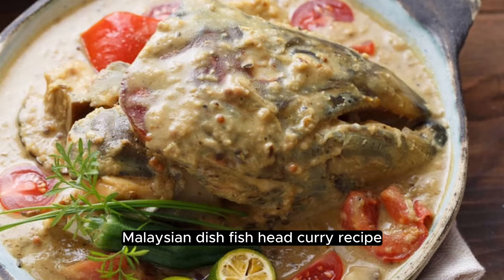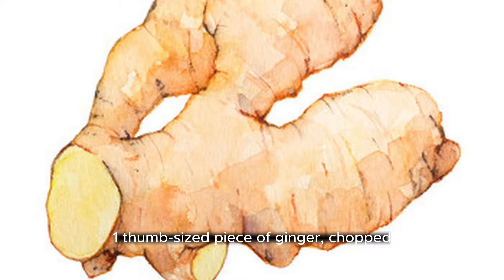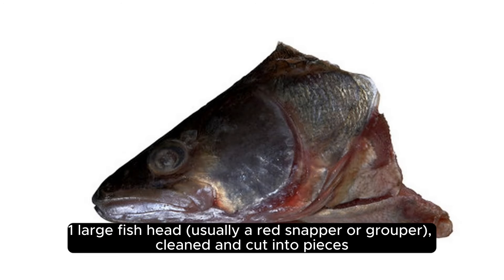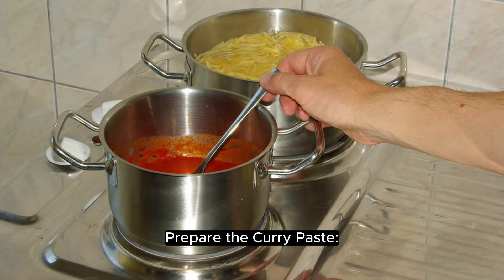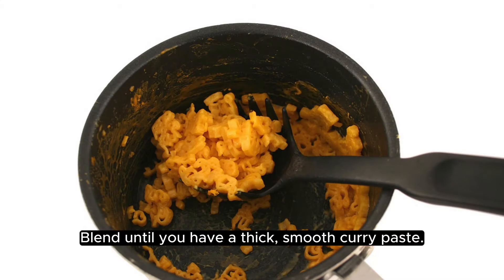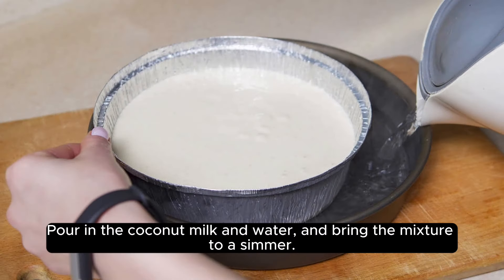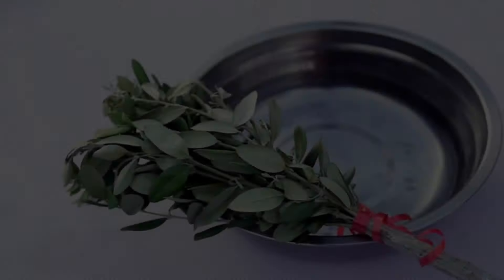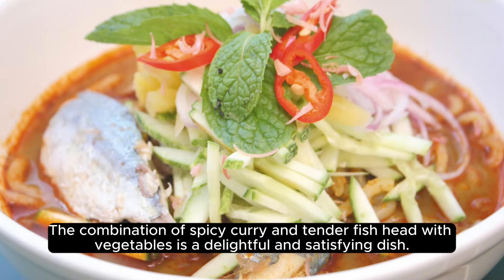Fish head curry I Malaysian popular dish I Easy to cook at home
All language subtitle available on the video, Don't forget to turn on the subtitle. Then please enjoy watching ingredients.
Malaysian dish fish head curry recipe
Fish head curry is a popular Malaysian dish that is known for its rich and flavorful curry sauce. Here's a basic recipe for Malaysian fish head curry:

Ingredients:

For the Curry Paste:

10 to 12 dried red chilies (soaked in hot water)
1 large onion, chopped
3 cloves garlic
1 thumb-sized piece of ginger, chopped
1 thumb-sized piece of galangal, chopped (you can substitute with more ginger)
2 lemongrass stalks, white part only, chopped
1 tablespoon of belacan (shrimp paste)
1 teaspoon of ground turmeric
1 teaspoon of ground coriander
1 teaspoon of ground cumin
1/2 cup of water
For the Curry:

1 large fish head (usually a red snapper or grouper), cleaned and cut into pieces
2-3 tablespoons of vegetable oil
2 cups of coconut milk
1 cup of water
2 tomatoes, cut into wedges
1 brinjal (eggplant), cut into chunks
1 okra, cut into pieces
2 sprigs of curry leaves
Salt and sugar to taste
Instructions:

Prepare the Curry Paste:

Drain the soaked dried chilies and place them in a blender or food processor.
Add the chopped onion, garlic, ginger, galangal, lemongrass, belacan, ground turmeric, ground coriander, and ground cumin to the blender.
Add about 1/2 cup of water to help blend the ingredients into a smooth paste. Blend until you have a thick, smooth curry paste.
Cook the Curry:

In a large pot or wok, heat the vegetable oil over medium-high heat.
Add the curry paste and cook for 10 to 15 minutes until the oil separates and the paste becomes fragrant.
Add the Fish Head:

Add the fish head pieces to the pot and gently stir to coat them with the curry paste.
Coconut Milk and Water:

Pour in the coconut milk and water, and bring the mixture to a simmer. Let it simmer for about 10 to 15 minutes, allowing the fish head to cook and absorb the flavors.
Vegetables:

Add the brinjal (eggplant), okra, and tomatoes to the pot. Continue to simmer until the vegetables are tender but not overcooked.
Seasoning:

Season the curry with salt and a little sugar to balance the flavors. Adjust the seasoning to your taste.
Curry Leaves:

Stir in the curry leaves for added aroma and flavor.
Serve:

Once the fish head and vegetables are cooked and the curry has thickened to your liking, remove from heat.
Serving:

Serve the Malaysian fish head curry hot with steamed rice or bread (roti) on the side.
Enjoy your homemade Malaysian fish head curry! The combination of spicy curry and tender fish head with vegetables is a delightful and satisfying dish.